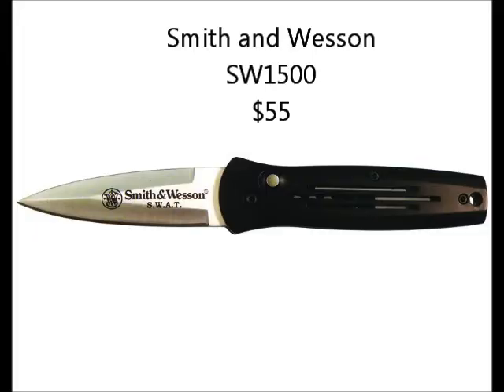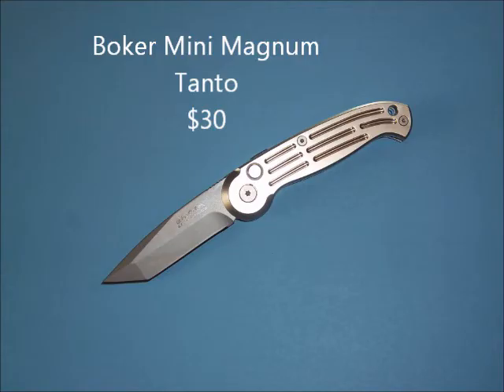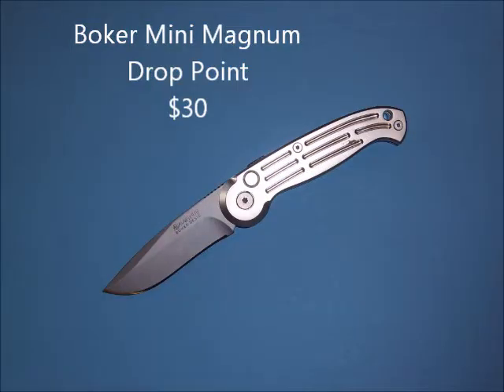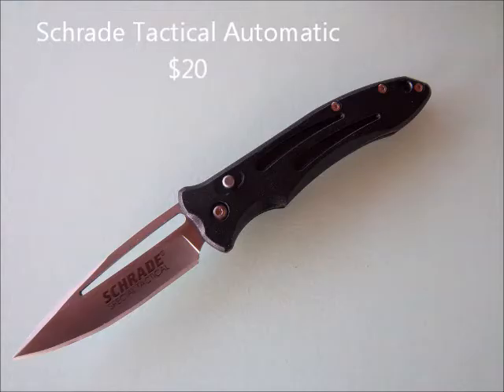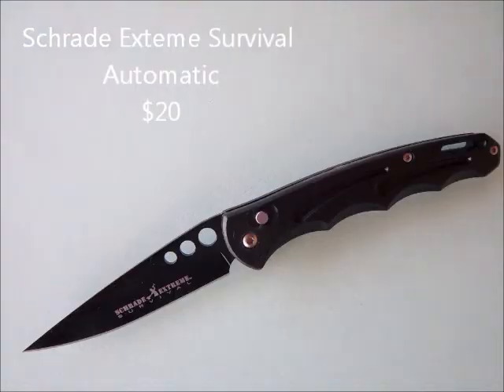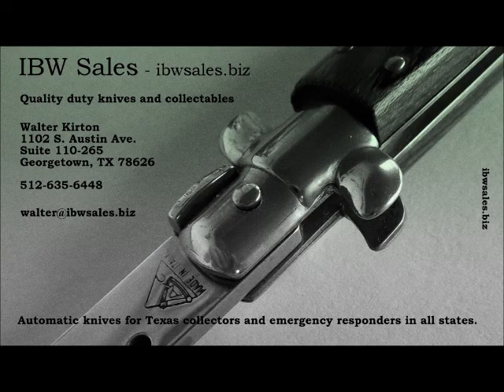Breast Pocket Knife Carry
Walter discusses and demonstrates carrying a knife in the shirt breast pocket. A method used by some police and law enforcement customers of ibwsales.biz.